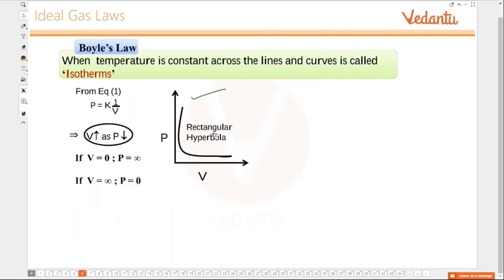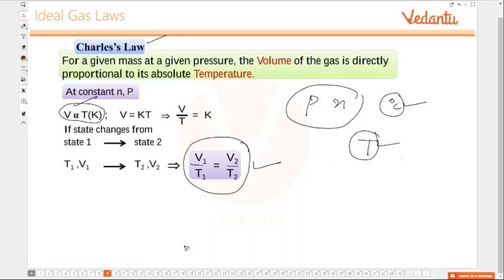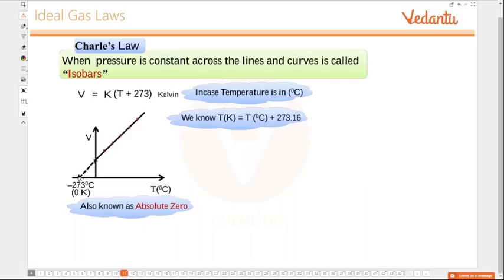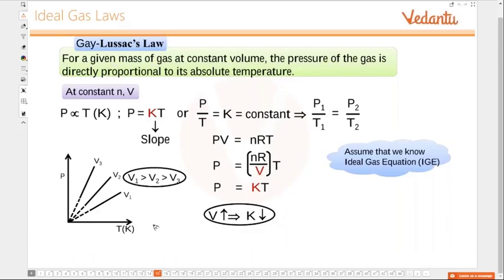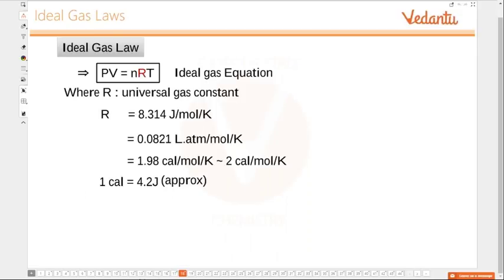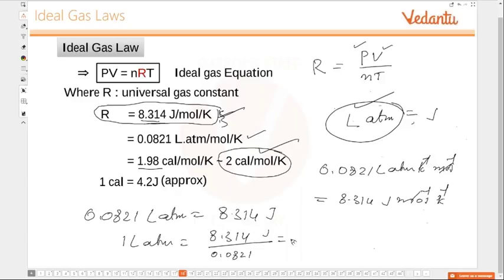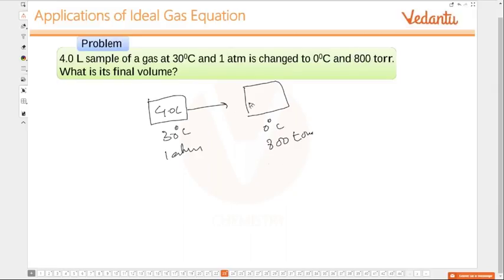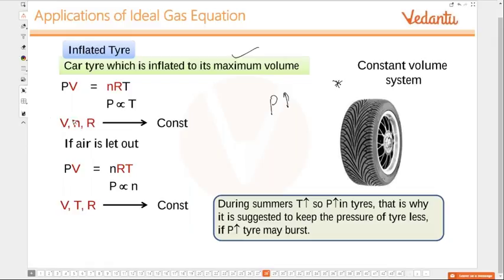States of Matter Class 11 Chemistry: Viscosity, Surface Tension Question Solving Tips Part-4 IIT-JEE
Click on the link below to attend free classes for JEE Main & Advanced by Best Master Teachers